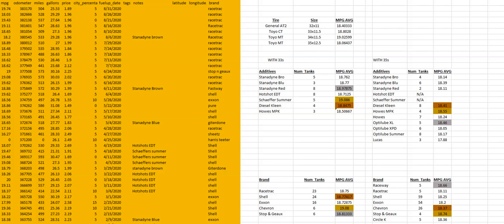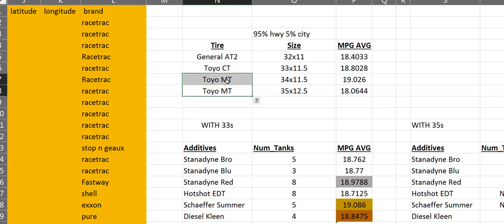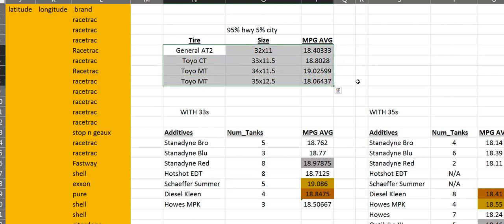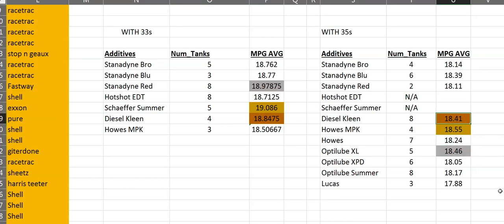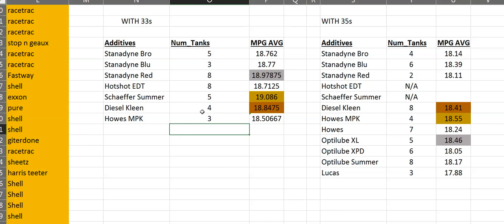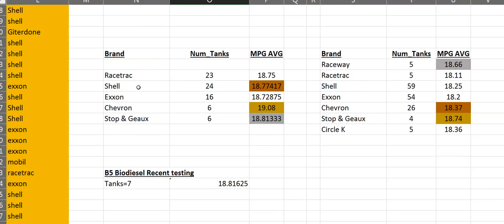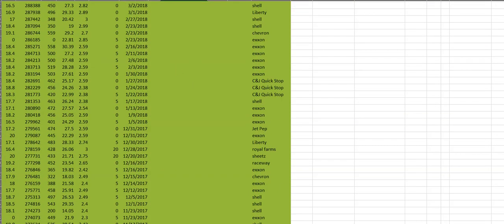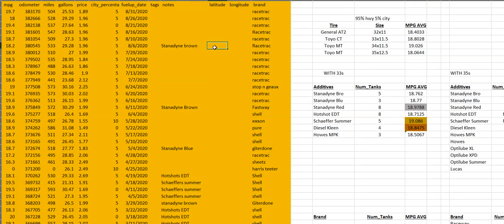Fuel economy data analysis - 5.9 cummins - 32 vs 33 vs 34 vs 35" tires, fuel additives, fuel brands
I put together over 200000 miles worth of data to figure out what tire size yielded the best highway mpg.